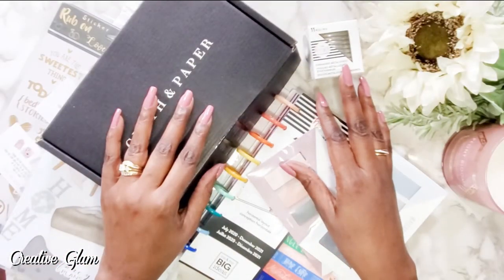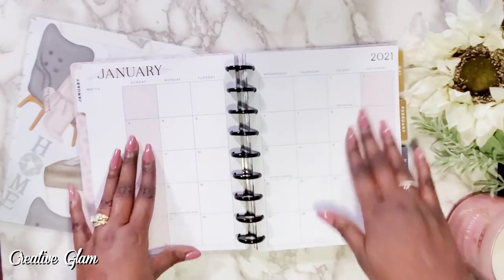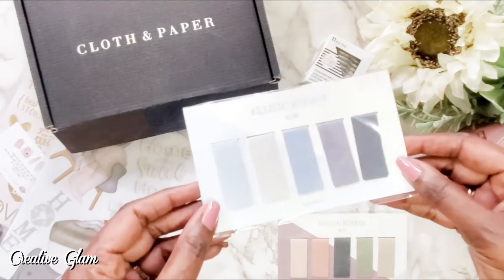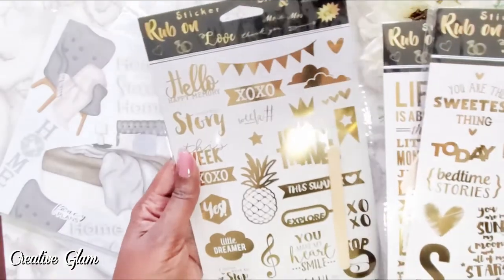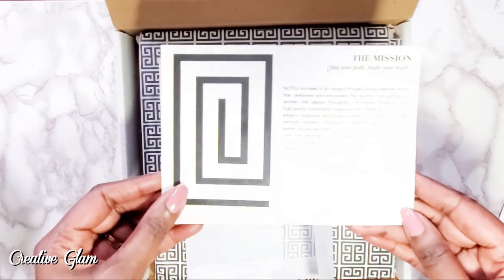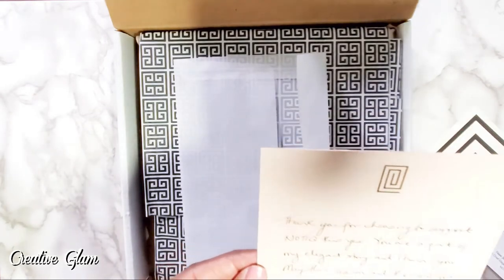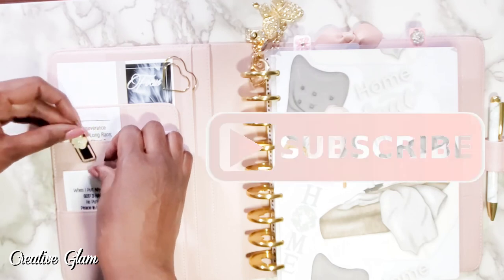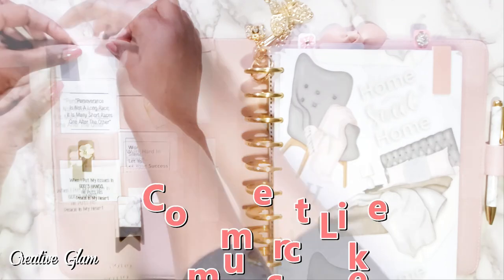2021 Happy Planner Mini Haul & Setup || Notiq Unboxing || Cloth & Paper ~ Minimal Catch All Planner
Hi Guys, I'm so glad your here!! ** Free Planner Insert Printable**

Chapters:
00:00  #1  Intro
30:02  #2  Mini Haaul
03:07  #3  Planner Walk Thru
16:19  #4   Notiq Unboxing
23:11  #5   Happy Planner Set Up
24:29  #6   Free Insert Printable
27:19  #7  Planner To Cover
29:33  #8  Notiq Front Pocket Decor

                                                                   MINI HAUL ITEMS
Happy Planner:
Etsy Shops:
Chic designs:
Ink Pen
Gold Foil Stickers
Planner Inserts
Quay:

**My Tech Gear**
📷 Lighting Kit